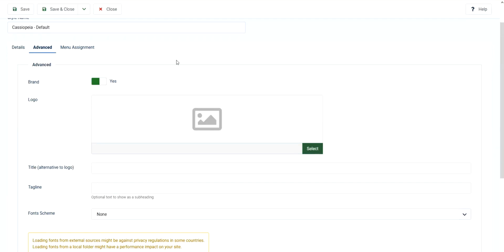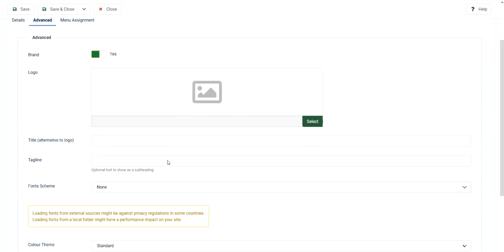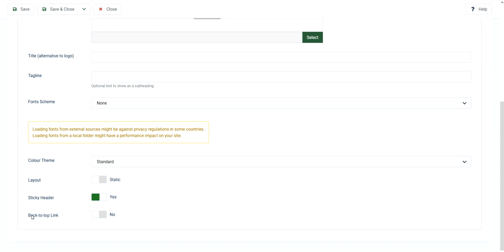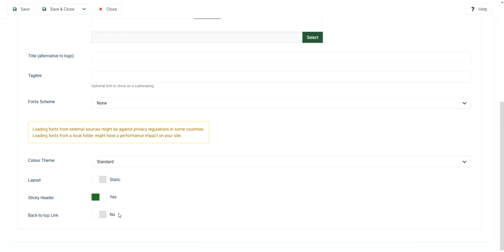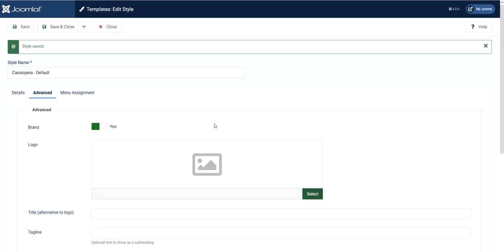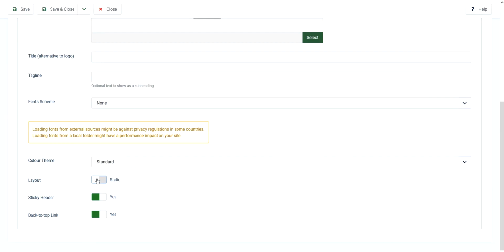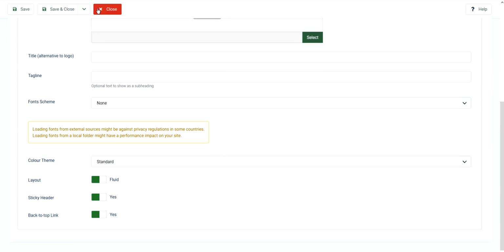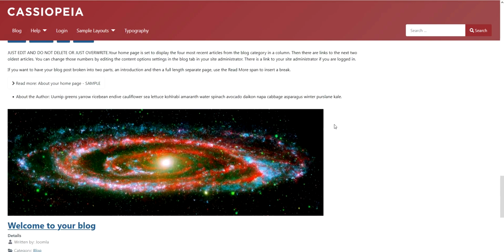Joomla 4 Cassiopeia template sticky menu header fluid static layout easy navigation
Joomla 4 Cassiopeia template sticky menu header
Joomla 4 cassiopeia template back to top settings
Joomla 4 cassiopeia template alternative template color or change color
Joomla 4 Cassiopeia static layout or fluid settings
How to add a logo for Joomla 4 Cassiopeia template
Using Joomla 4 Cassiopeia template
creating a website and no coding required
Joomla default template advance settings
Our objective is to teach you to create a website without any programming or coding knowledge needed.